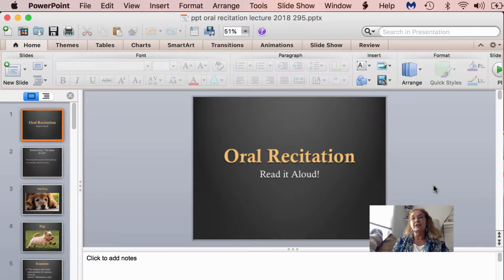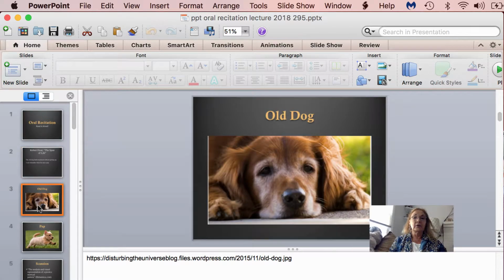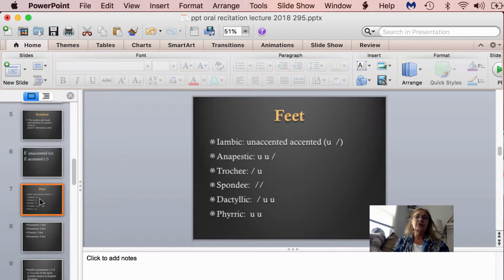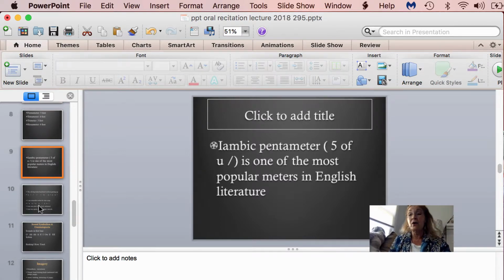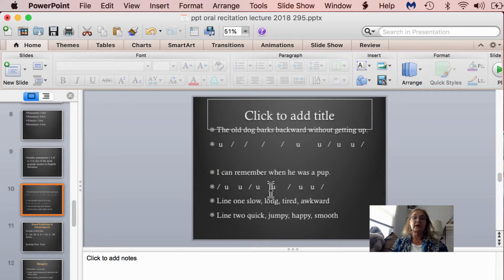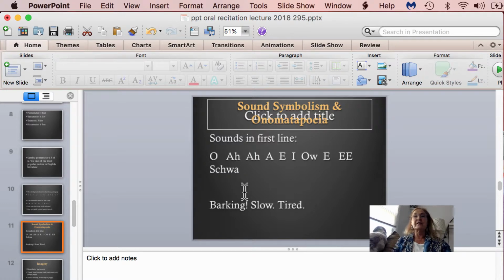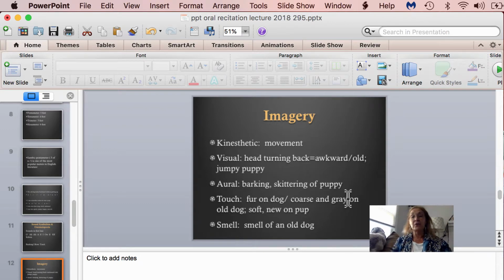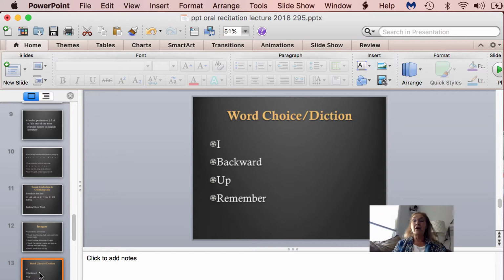Using Oral Recitation "The Span of Life"